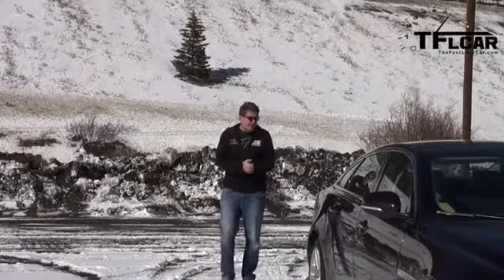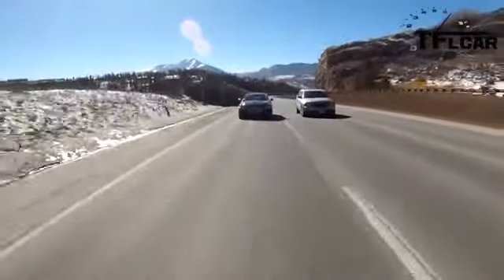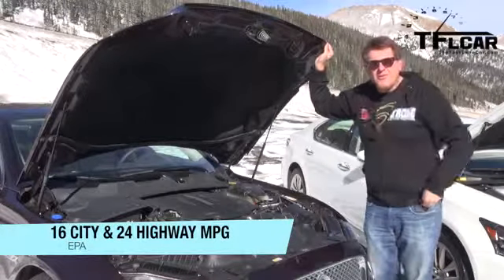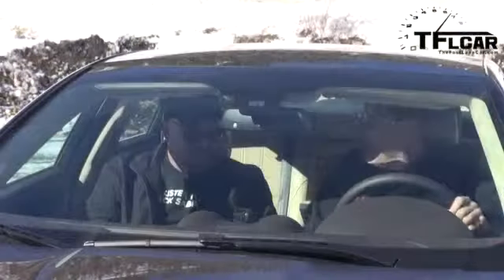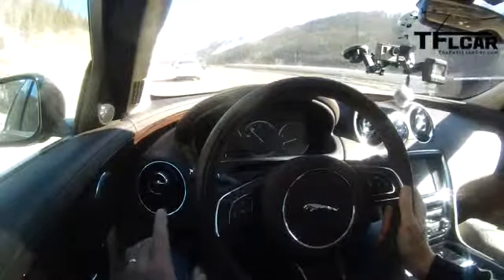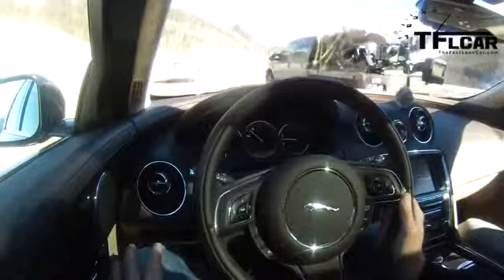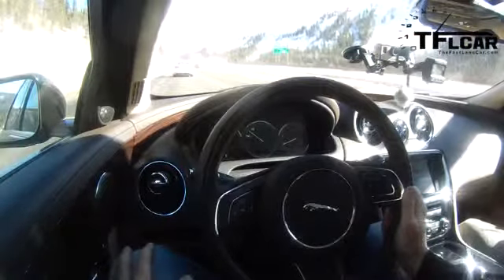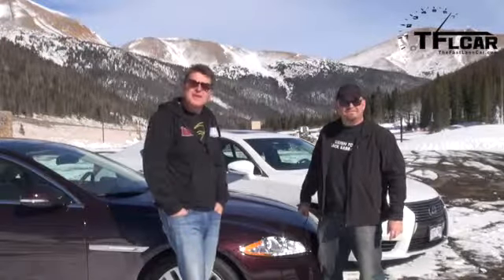2014 Jaguar XJL vs Lexus LS460 Ike Gauntlet All Wheel Drive Matchup Review Part 1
2014 Jaguar XJL vs Lexus LS460 Ike Gauntlet All Wheel Drive Matchup Review Part 1